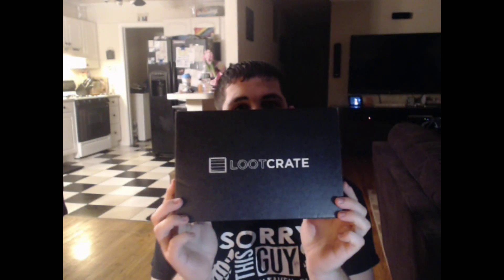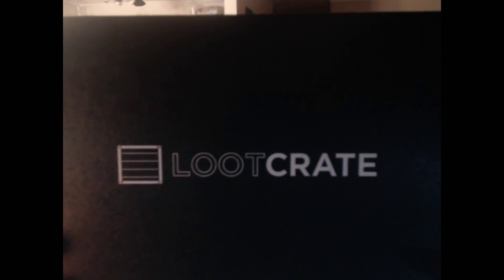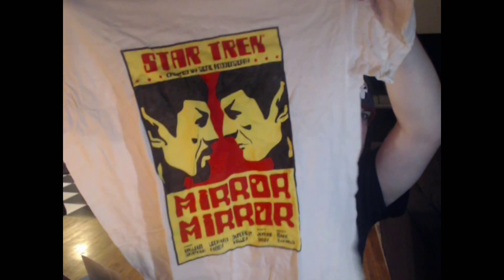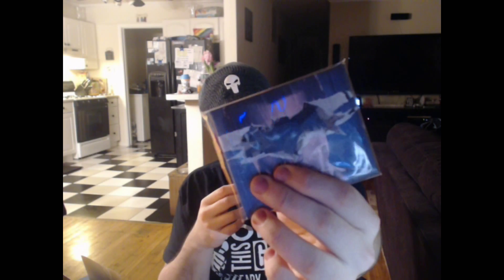Unboxing Loot Crate March 2016